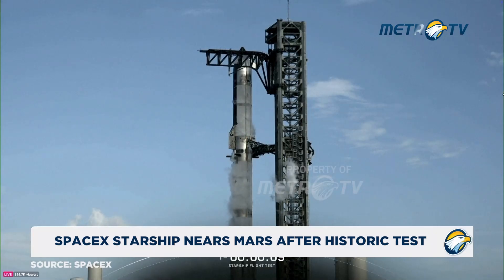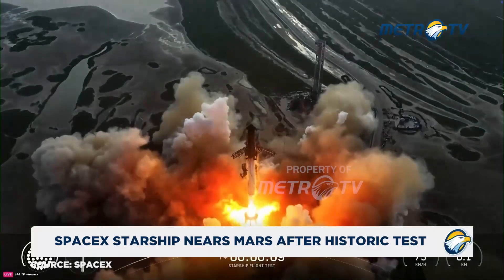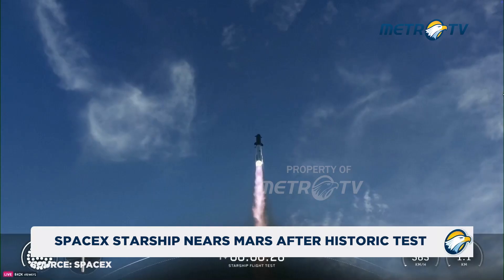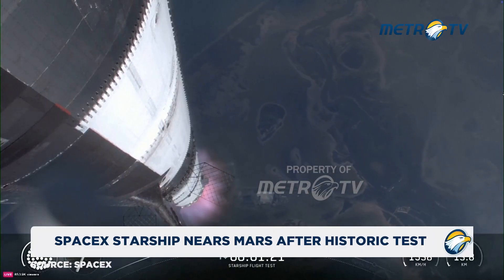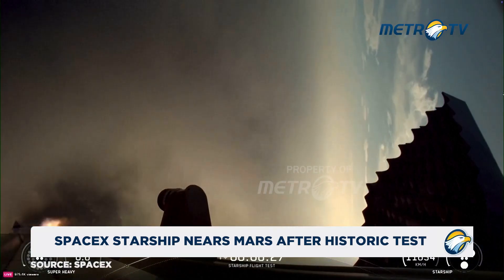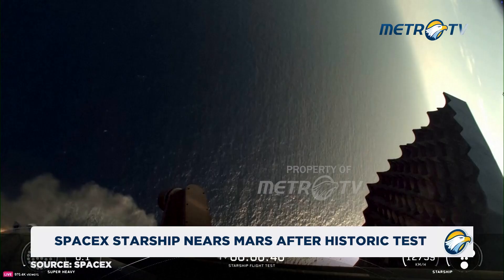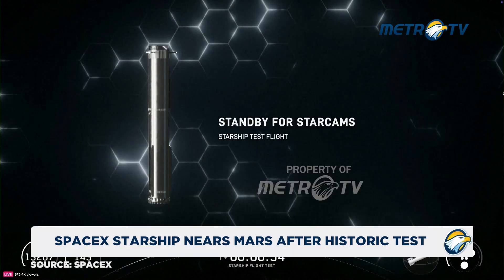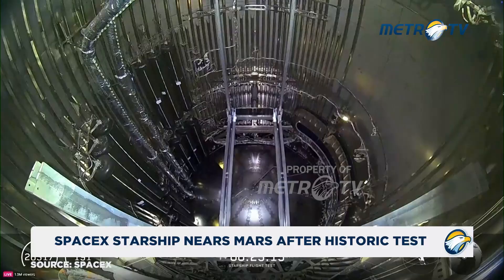SpaceX Starship Passes Key Milestone After Years of Failures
MetroTV, SpaceX’s Starship has made history with its first-ever payload deployment — successfully releasing eight dummy satellites into space. The mega rocket also tested its Super Heavy booster’s landing burn, marking another step toward future moon and Mars missions.

Source: SPACEX